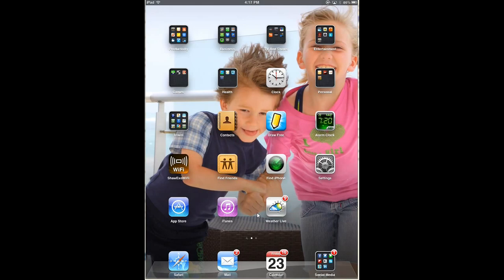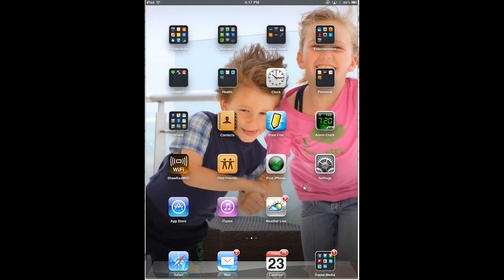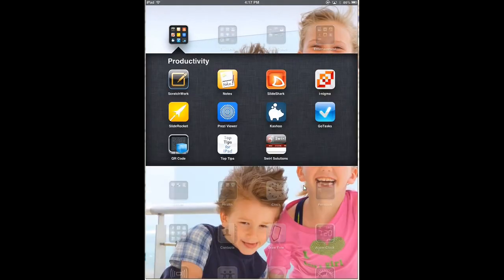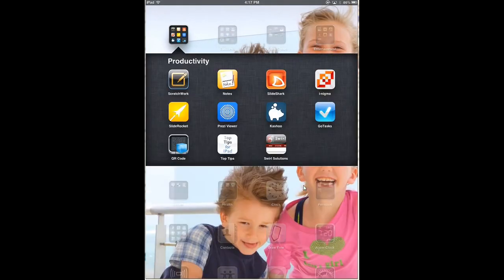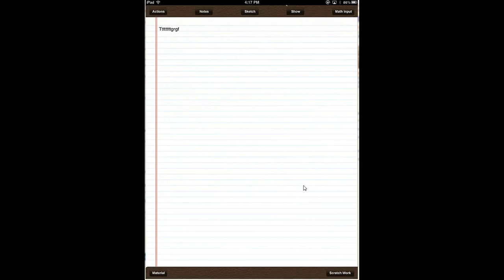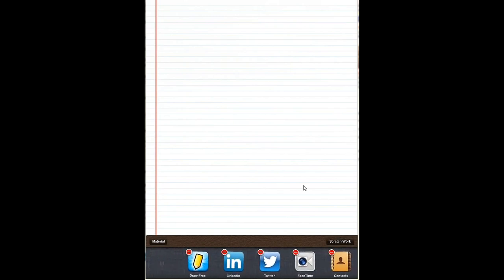Closing your iPhone or iPad Apps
One thing that might help everyone using apple products is to know that when you use apps they just don't automatically close. My company trains on this type of thing and honestly drives me crazy! I did up a quick video that I hope helps all the iPhone and iPad users to close apps.